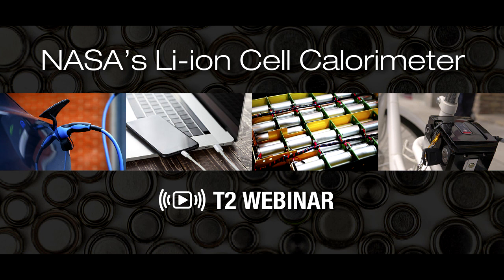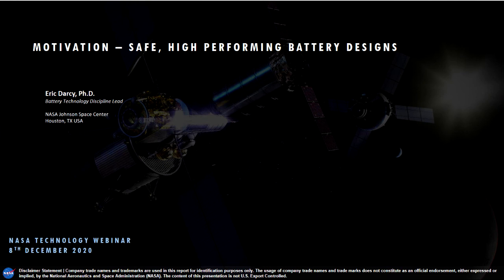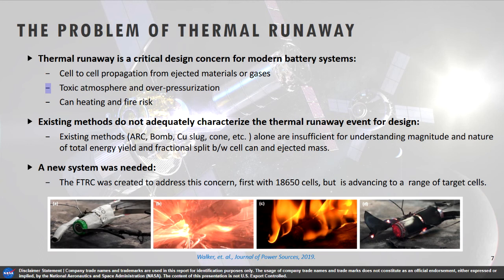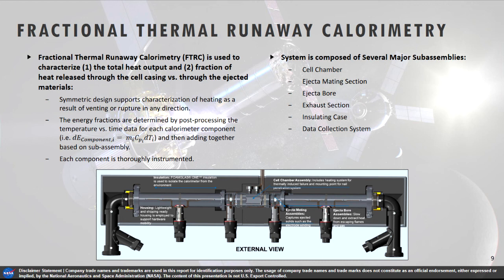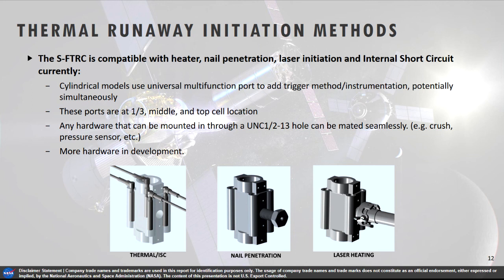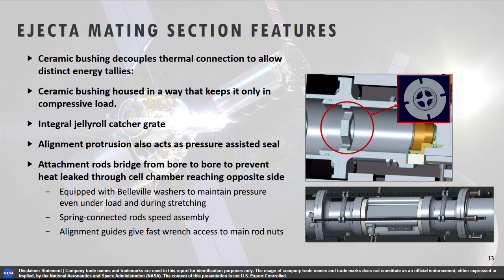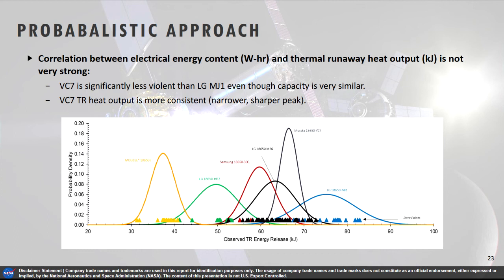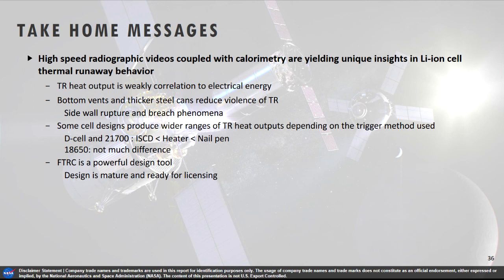NASA's Li-ion Cell Calorimeter Technology Webinar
Innovators at the NASA Johnson Space Center have developed a calorimeter that is able to measure the total heat generated when specific types of Lithium-ion (Li-ion) cells are driven into a thermal runaway condition. By understanding the behavior of a thermal runaway Li-ion battery, designers can improve the cell cases to contain or reduce damages experienced during thermal runaway. For this reason, this technology can benefit many different industries that depend on Li-ion batteries. Terrestrial applications include consumer electronics, battery safety, electric vehicles, and more!

During the webinar, you will learn much more about this novel technology, as well as how NASA’s technologies and capabilities are available to industry and other organizations through the NASA Technology Transfer Program.